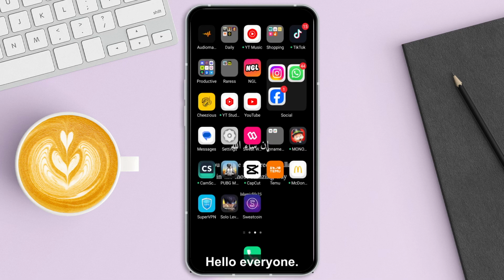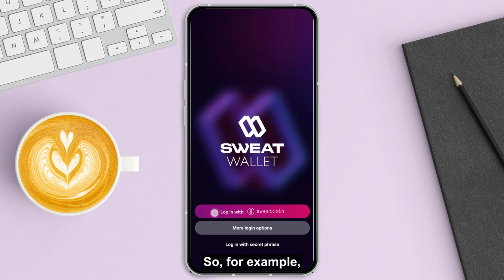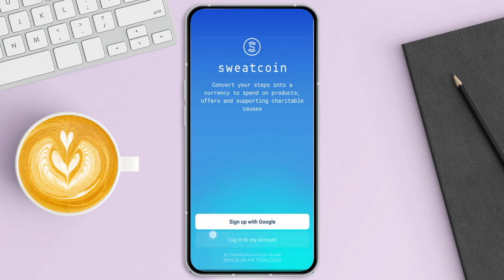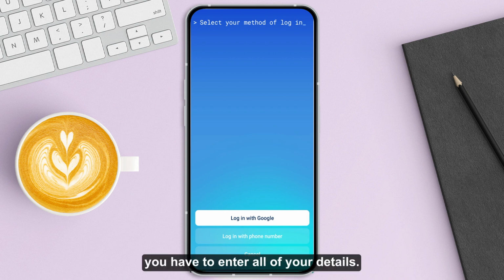How to Login to Sweat Wallet Account (2024) - Quick & Easy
Are you looking for a video about sweat wallet account access, in this tutorial I'll show you exactly sweat wallet account login. watch the video until end to learn sweat wallet account registration